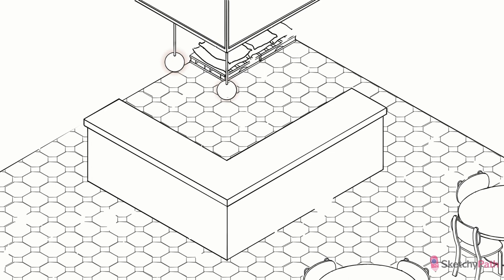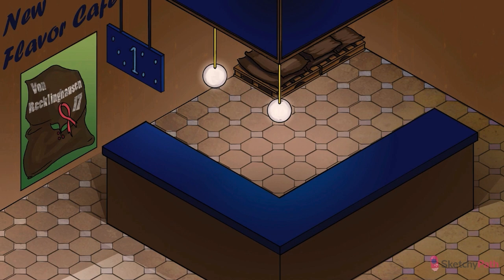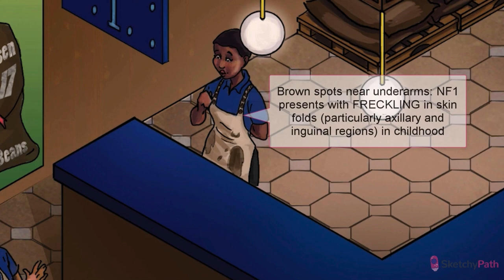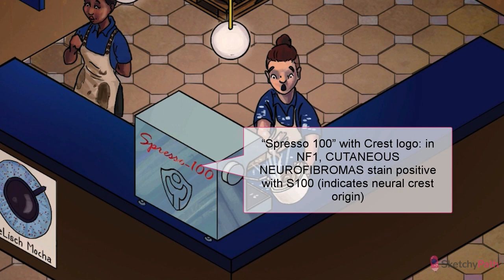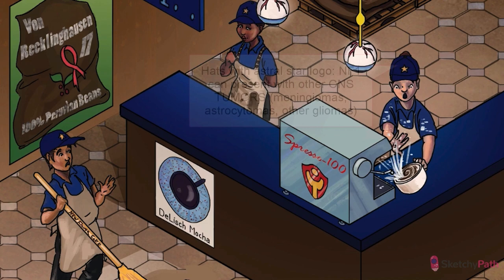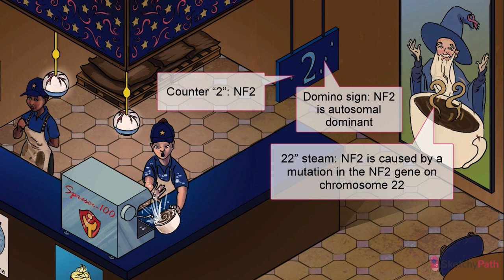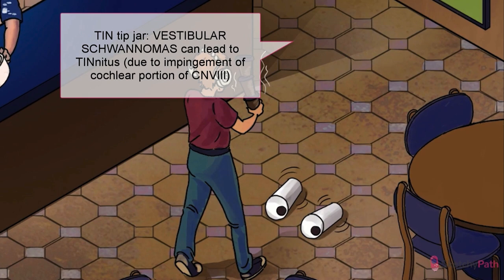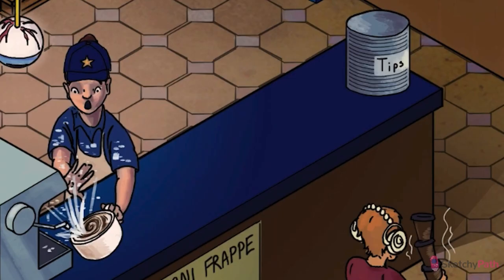Neurofibromatosis: Types, Causes & Symptoms (Full Lesson) | Pathophysiology | Sketchy Medical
You’re invited to the reopened, sustainable New Flavor Cafe to learn about neurofibromatosis (NF) and its two types, NF1 and NF2. This sketch covers the distinctive features and manifestations of these syndromes. Understand the histological features of vestibular schwannomas and their association with other tumors, such as meningiomas and cataracts.

Sketchy has programs to help your study and improve your scores for USMLE, MCAT, PANCE, NCLEX, & NAPLEX!  for more free full lessons!